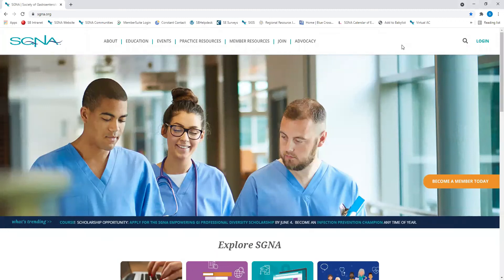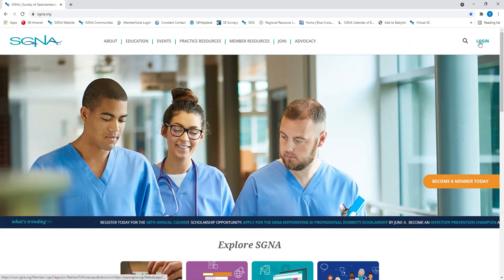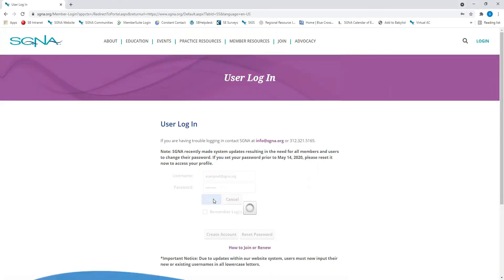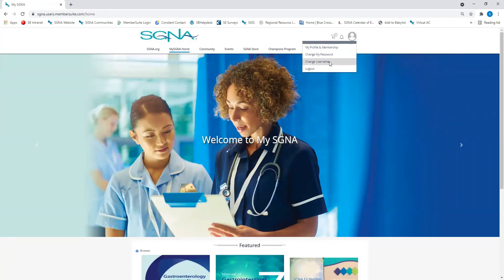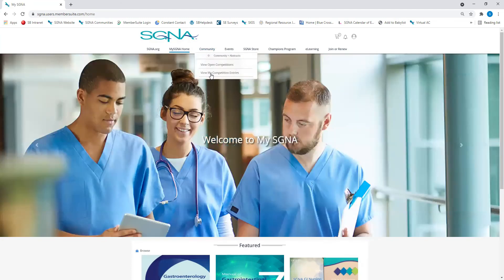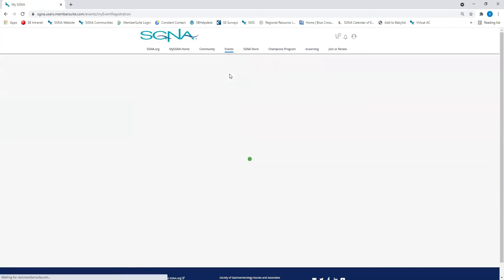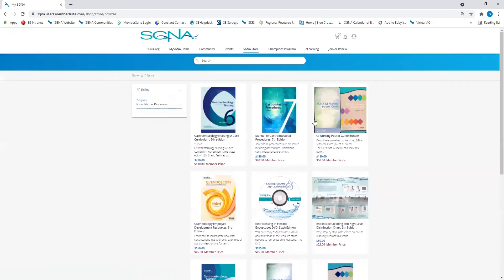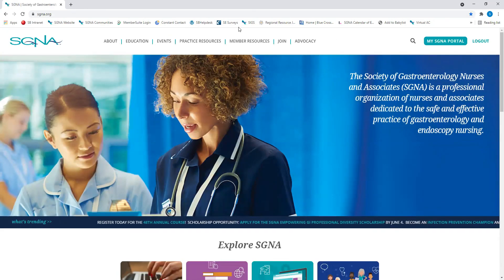SGNA Member How-tos: MySGNA Portal Navigation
The MySGNA member portal is where you can renew your membership, access the SGNA store, pay invoices, update your profile and perform other functions associated with your SGNA membership. Watch this video for a brief tutorial about using the MySGNA Portal.